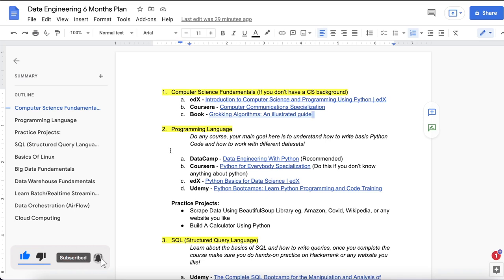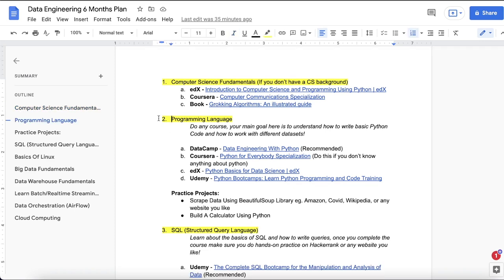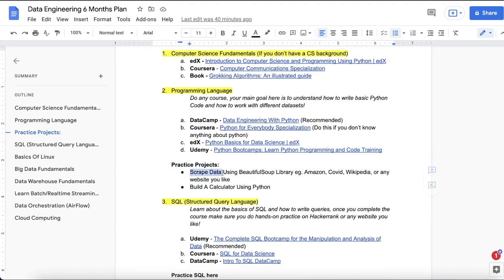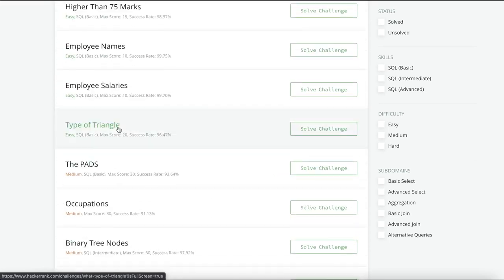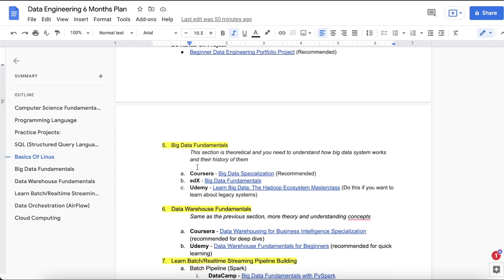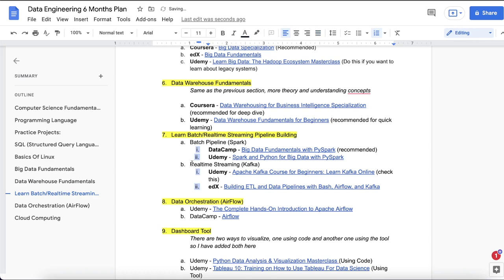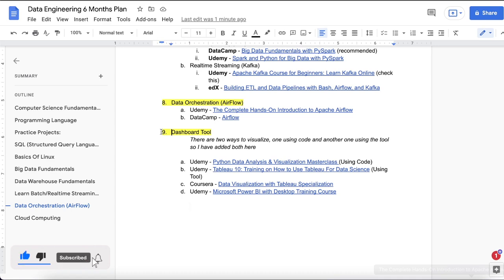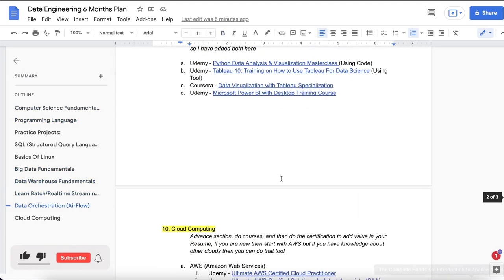6 Months Data Engineering Study Plan | Step by Step Guide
How to become Data Engineer in 2024? What is the best roadmap for Data Engineering?

Many people are struggling to get started with Data Engineering so I created this 6 months plan to kick start your career in Data Engineering!

3 Books You Should Read

✨ Tags ✨
how to become data engineer, data engineering study plan, guide to become data engineer, data engineer roadmap, free data engineering courses, data engineering study guide